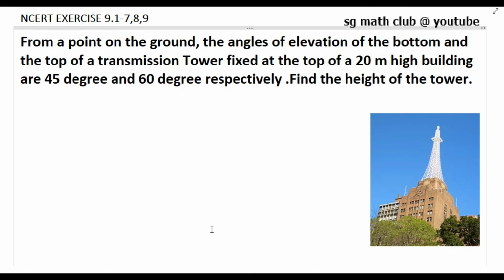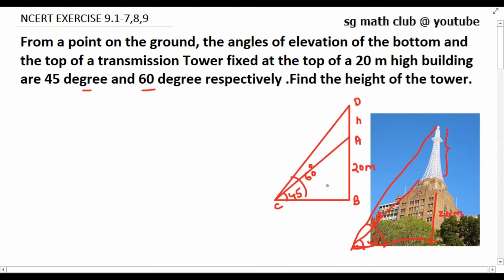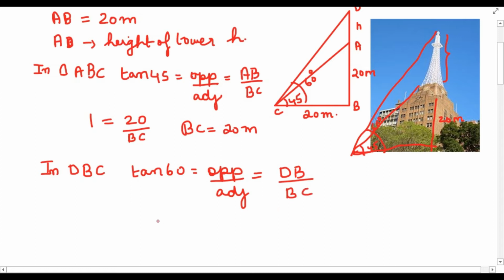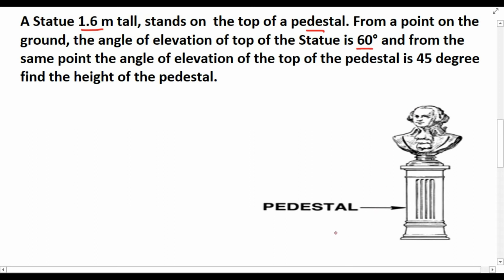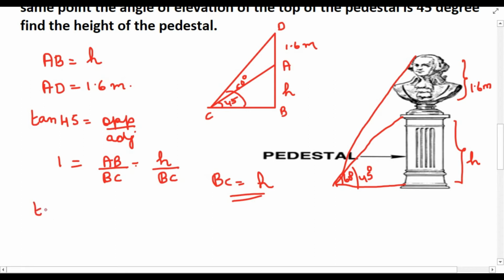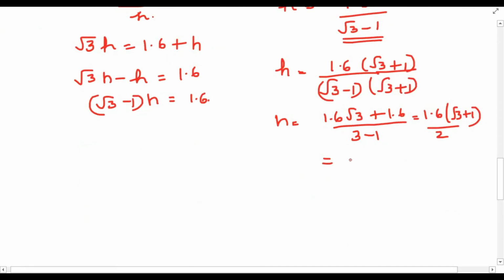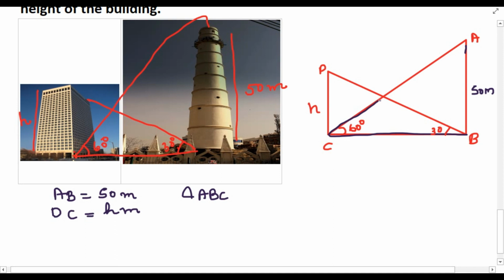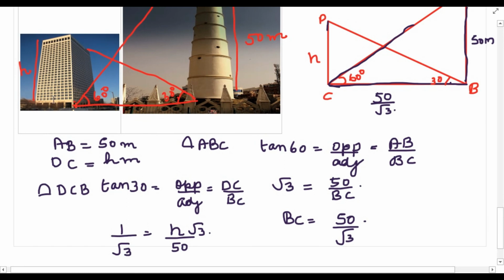Some Application of Trigonometry - Class X CBSE - NCERT Exercise 9.1-7,8,9